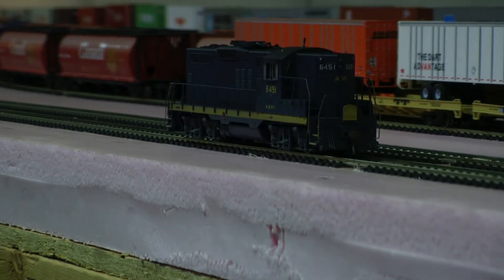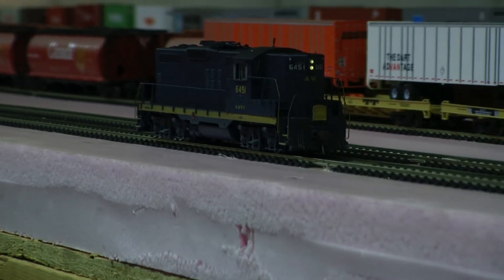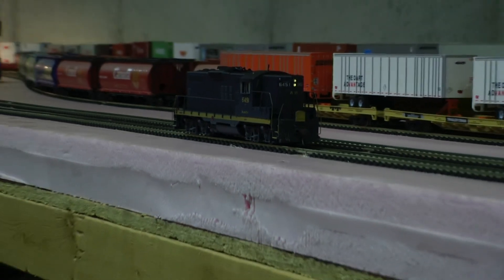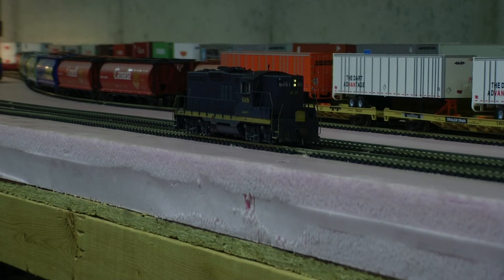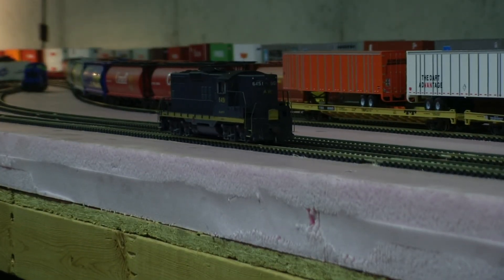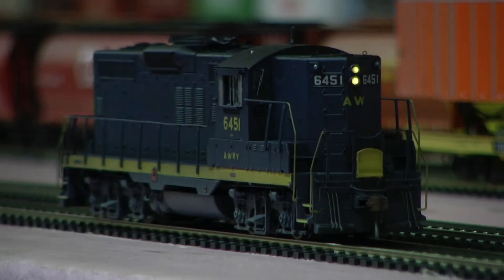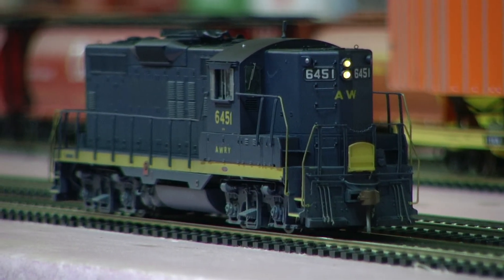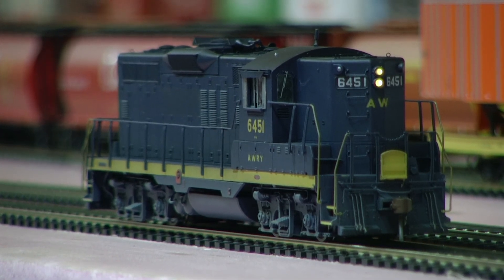Custom Weathered Athearn Genesis GP9 x-B&O AWRY #6451 DCC LED Lighting